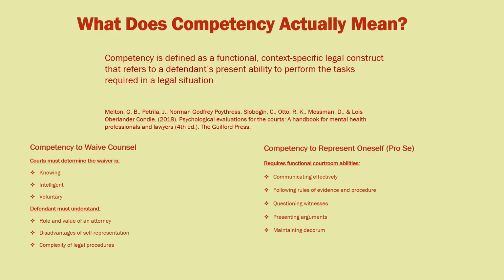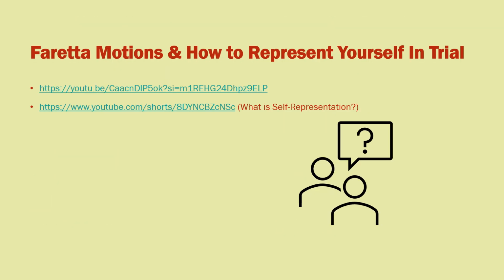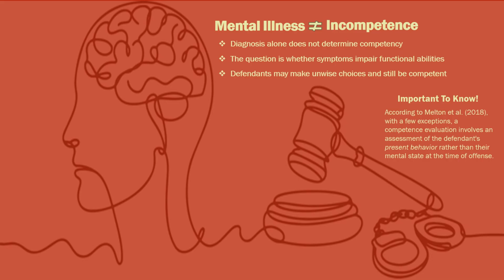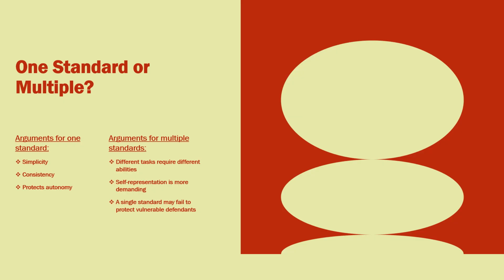Briana Pulley Competency to Waive Counsel & Represent Oneself